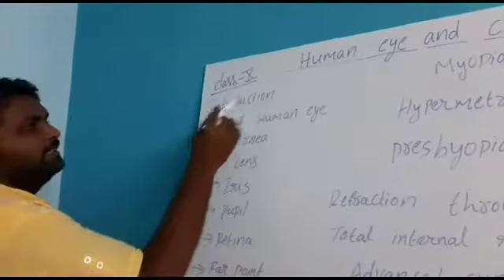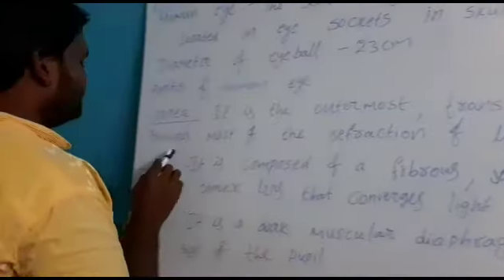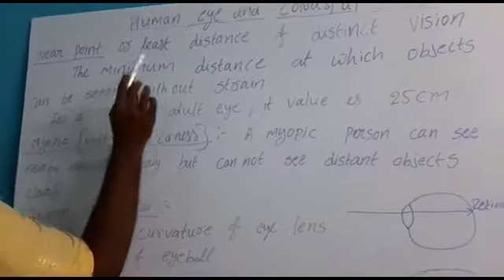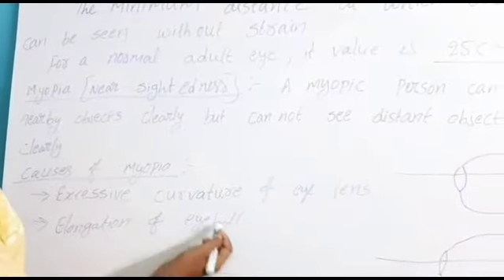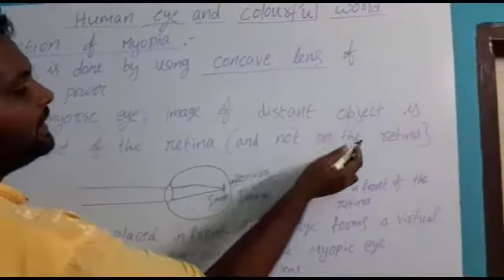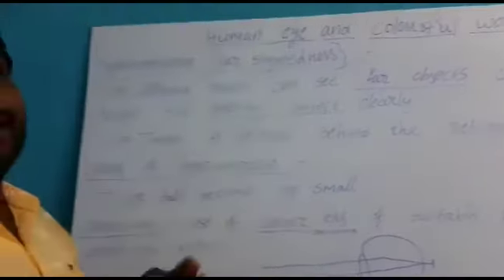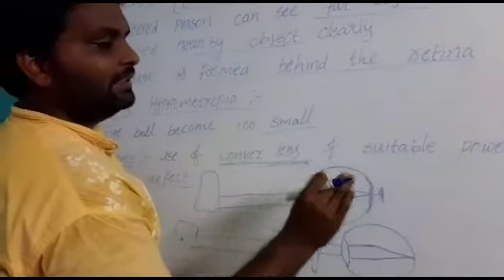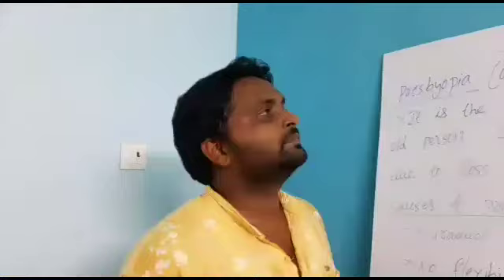Human eye & colorful world // 10 th class _physical science// By Mr.Rajeev Chand